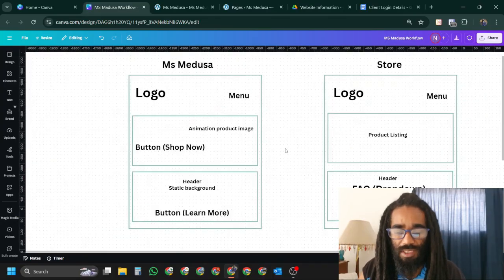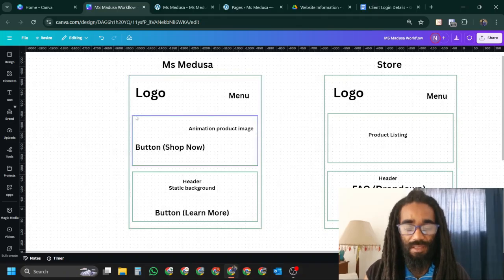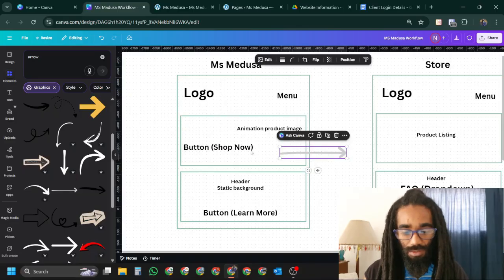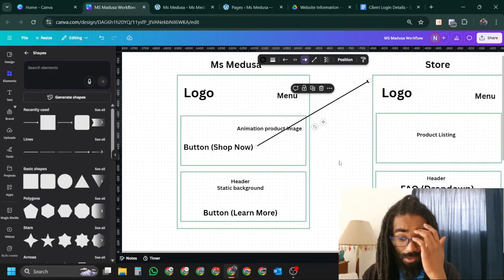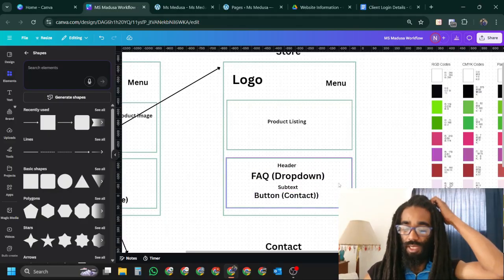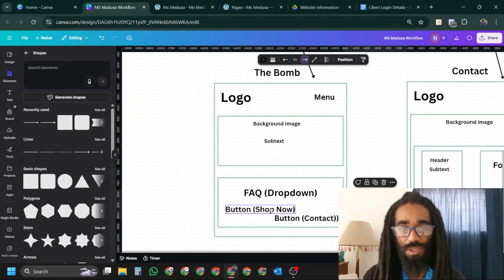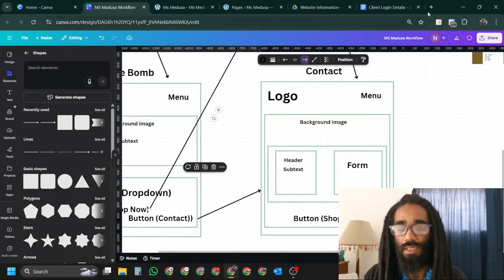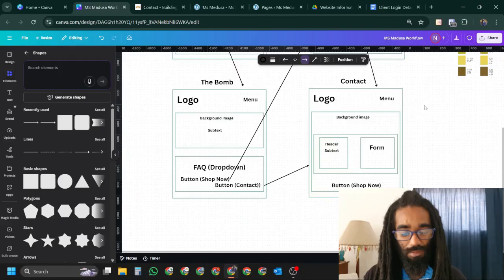Wordpress Workflow for basic website building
Today I wanted to walk you guys through how I go about setting up my workflow for before I start building websites for clients.